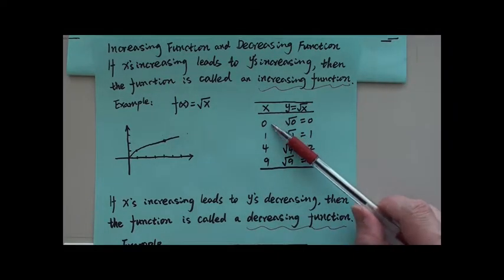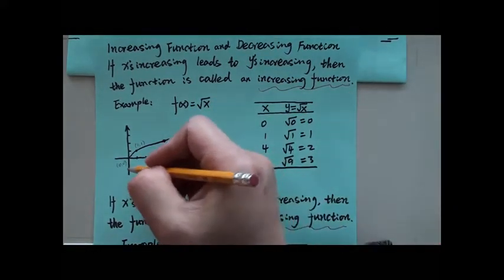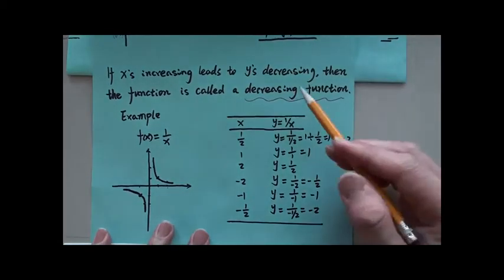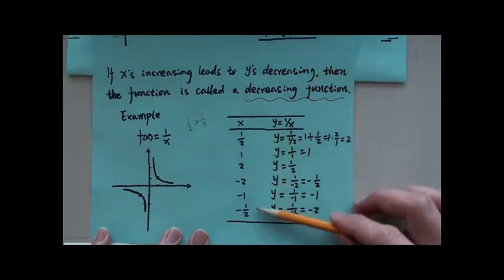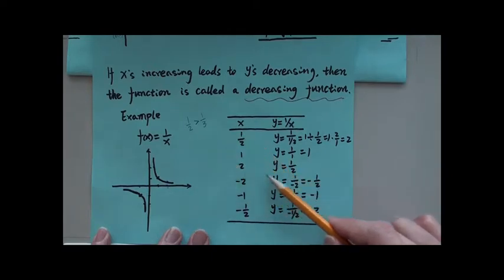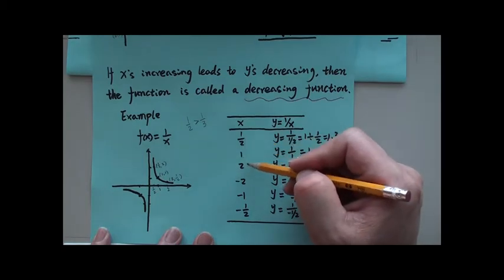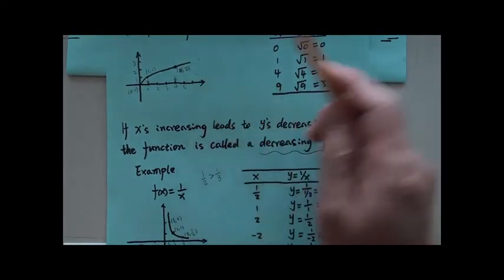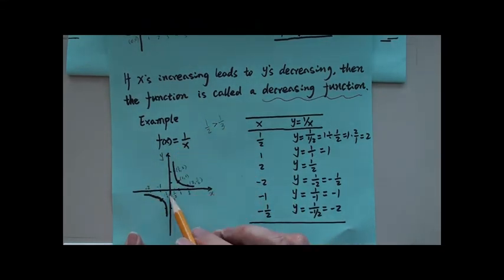increasing decreasing function